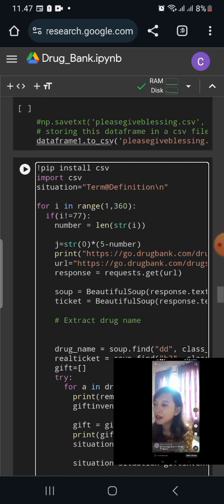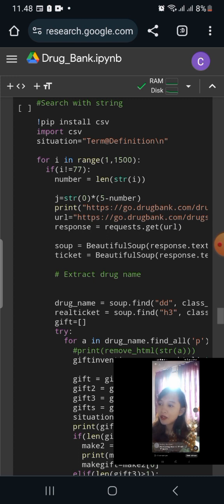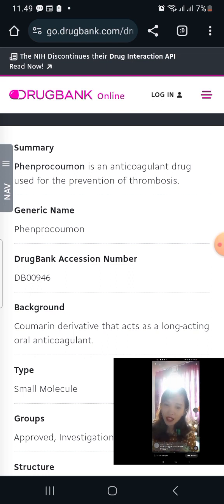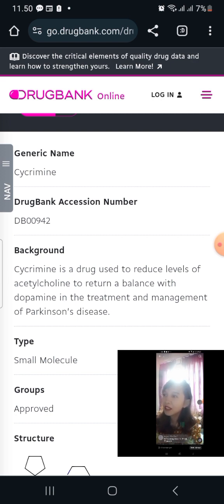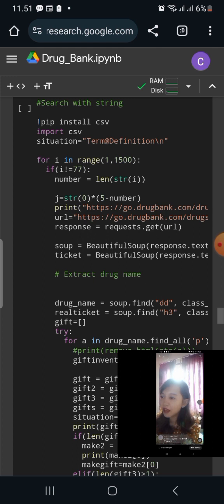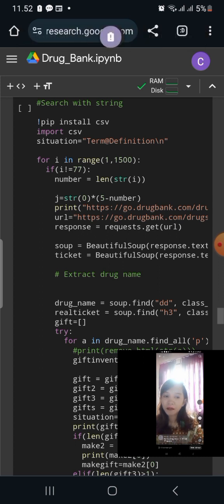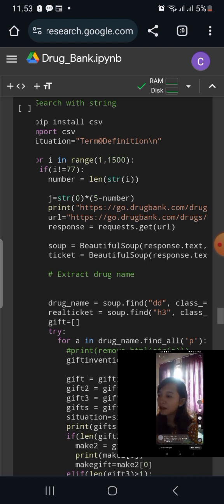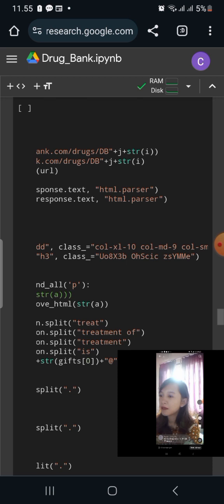Search Drug and Disease with Python Web with Drugbank library Part 1